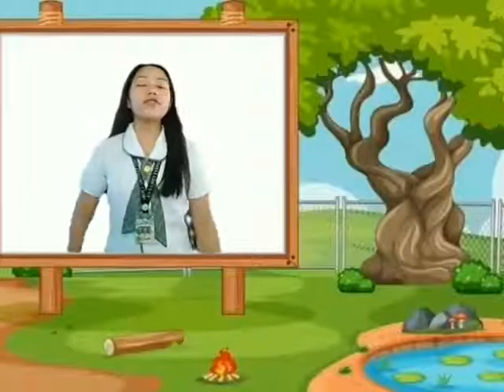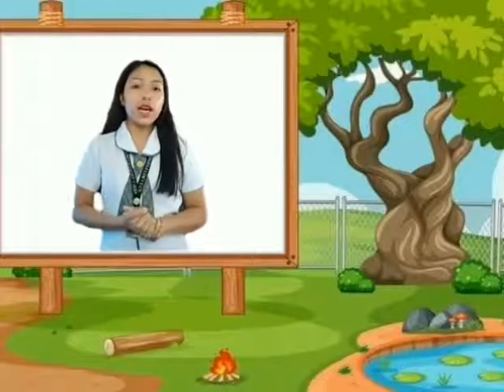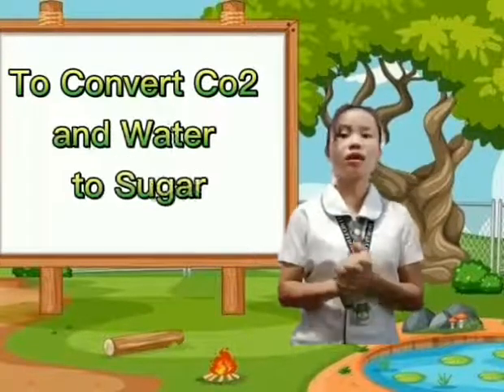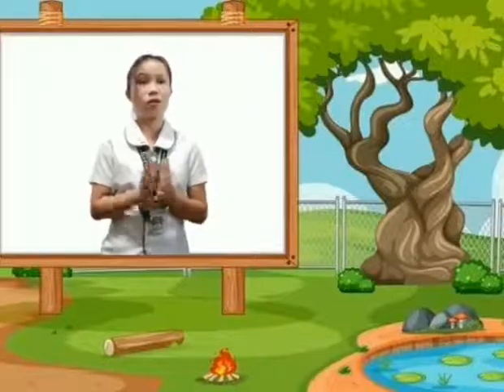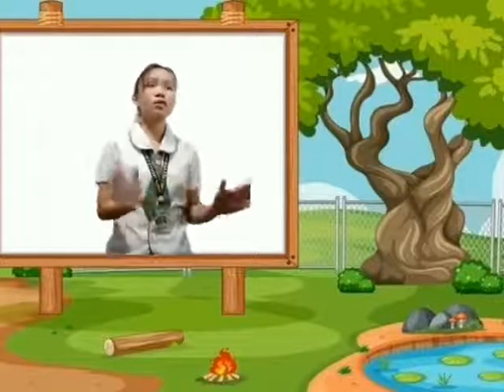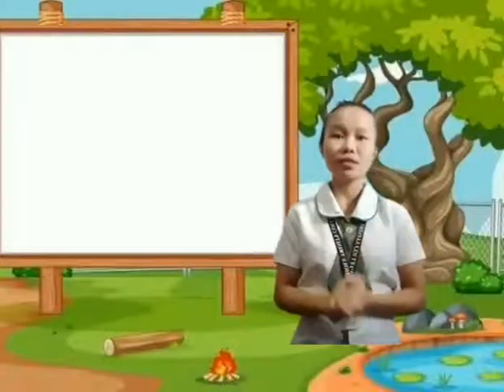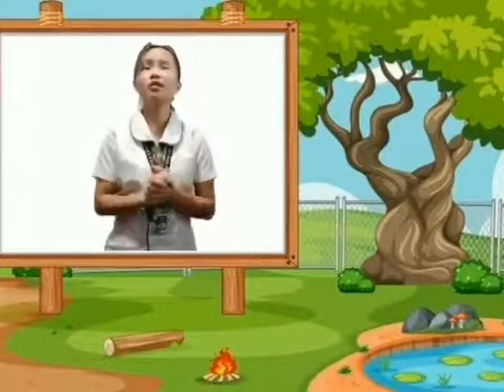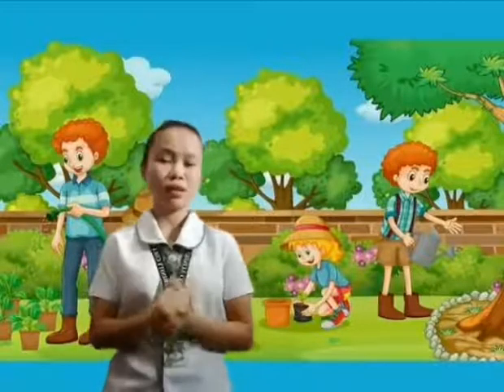March 19, 2021